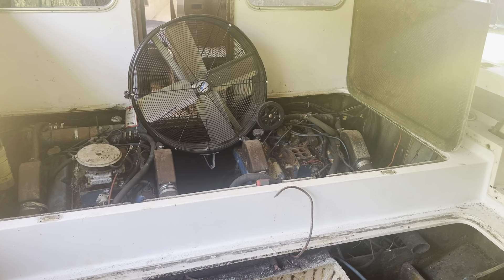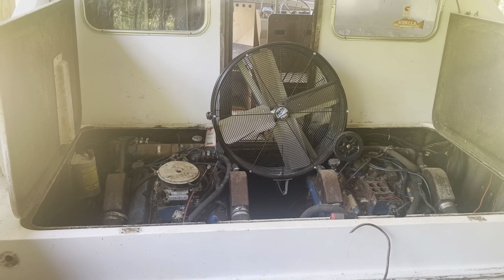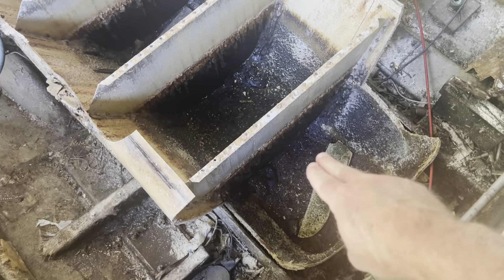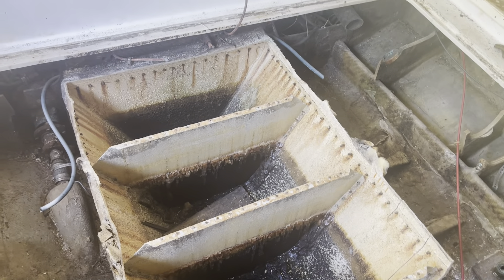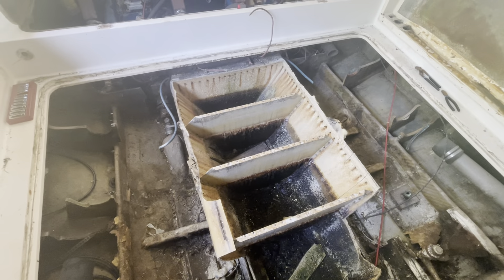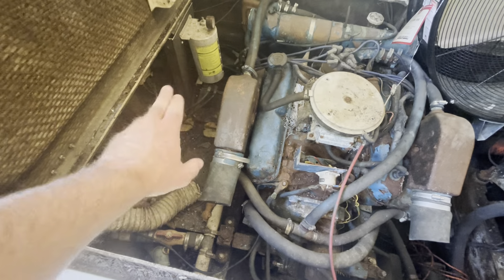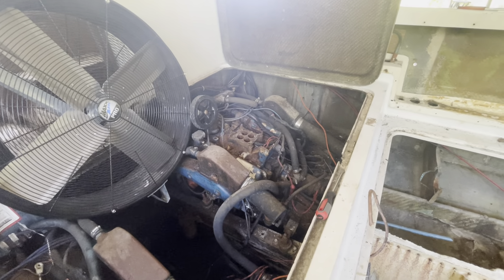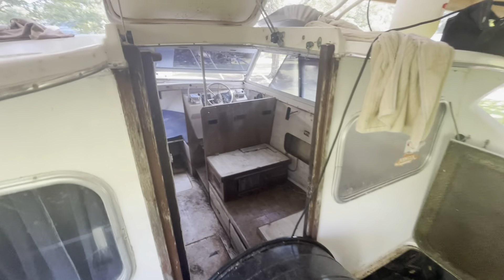Bertram 28 Demo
More Demo on the Bertram. Started removal of the old fuel tank. Removed wiring and anything we could get our hands on.